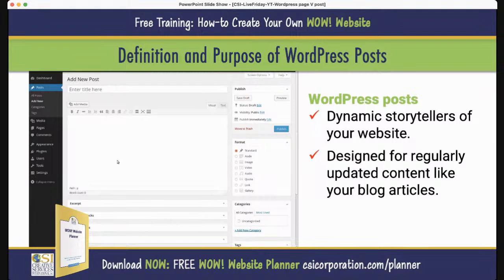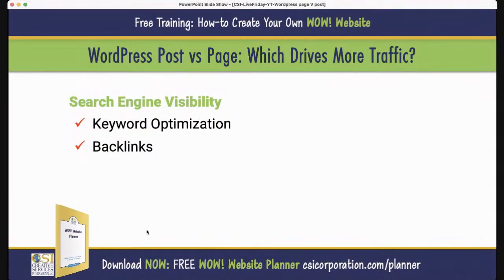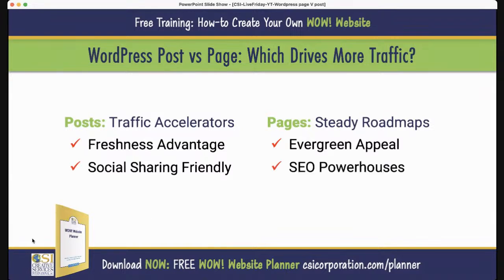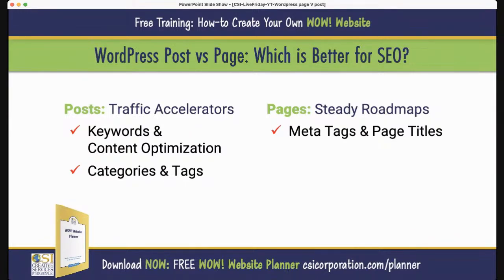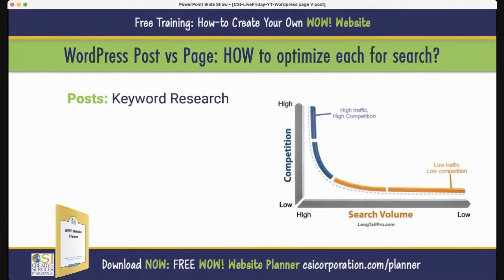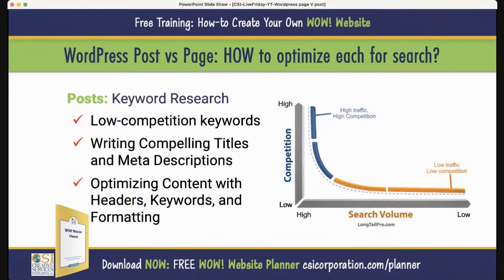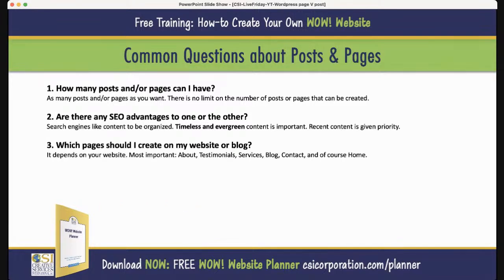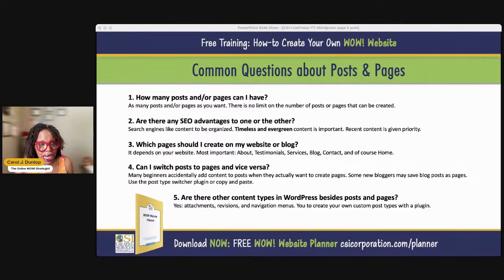Wordpress Post vs Page SEO | Difference & When to Use Each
If you've ever wondered about the disparities between WordPress Posts and Pages and how to harness their powers for driving traffic, then you're in the right place! Now, you might be thinking, "What's the big deal? Aren't posts and pages the same? In this training, you’ll discover when to use which. With the ultimate showdown of Wordpress Post vs Page. Who WINS?

We’ll dive into SEO and uncover which one reigns supreme, Page or Post to see which works better to get you the most traffic to your site.

★☆★ VIEW OUR LATEST BLOG POST: ★☆★

★☆★ PROFIT-MAKING RESOURCES: ★☆★

Finally, add it to a playlist if you want to watch it later.